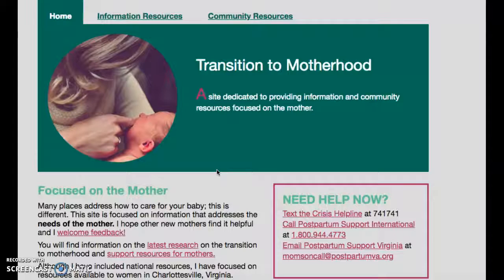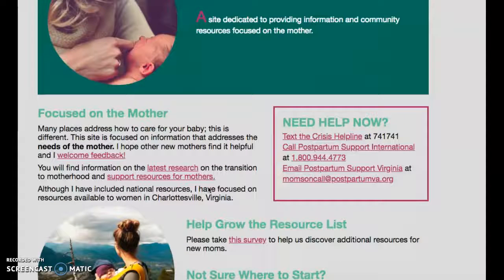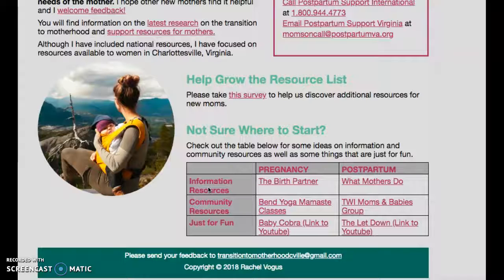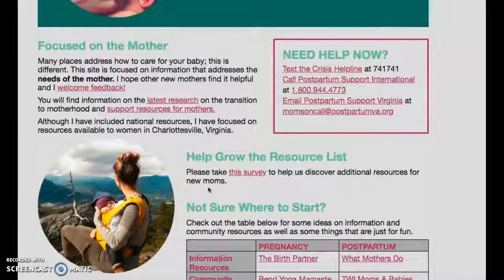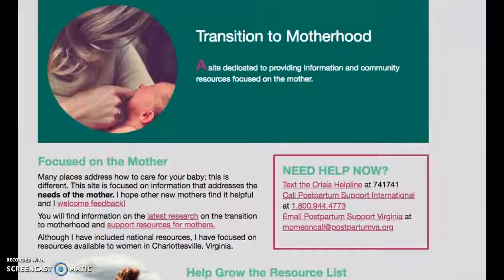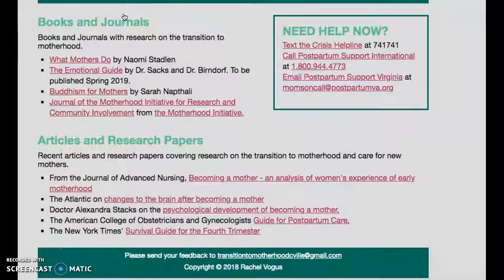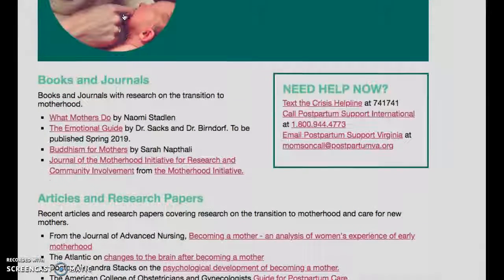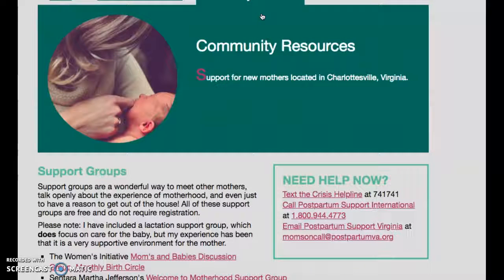Transition to Motherhood Site Tour